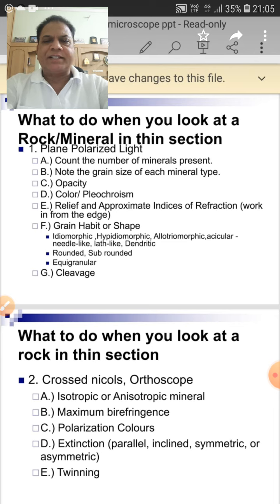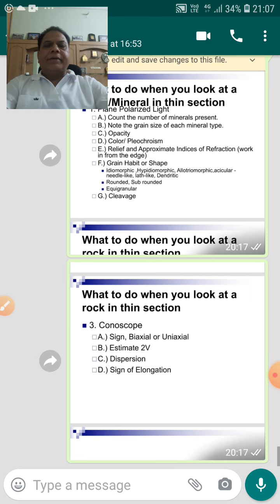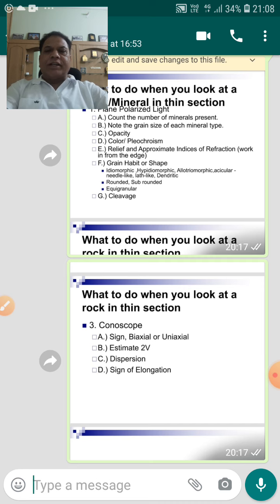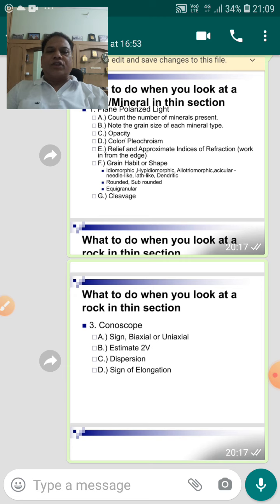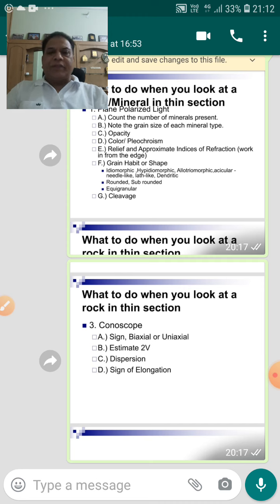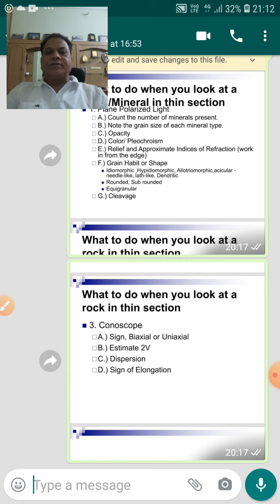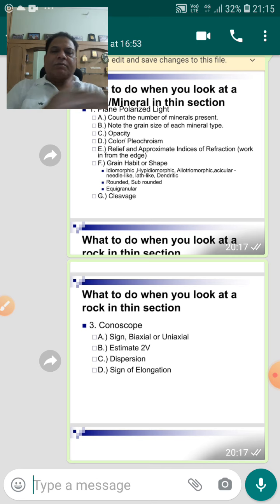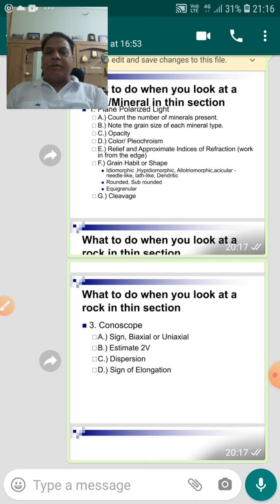petrology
Optical properties of minerals